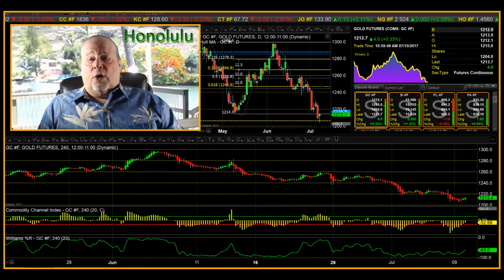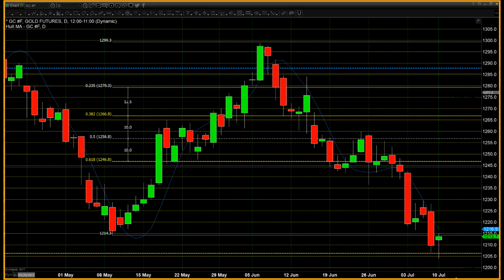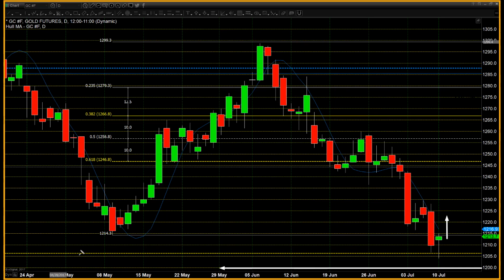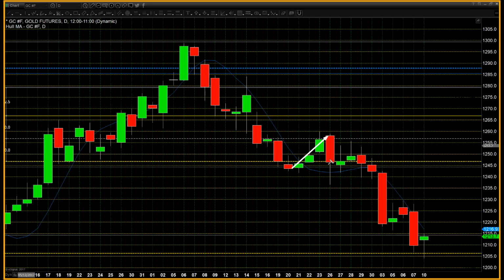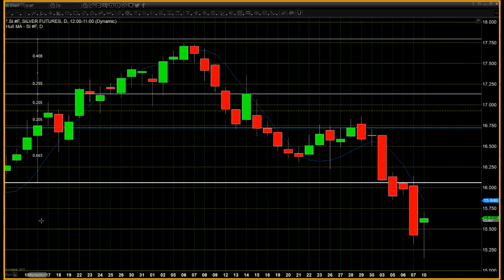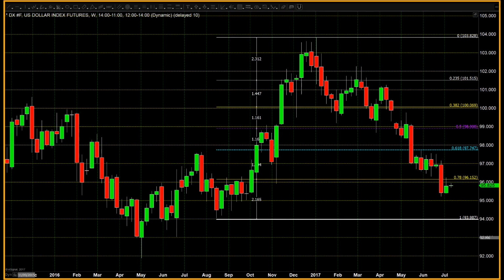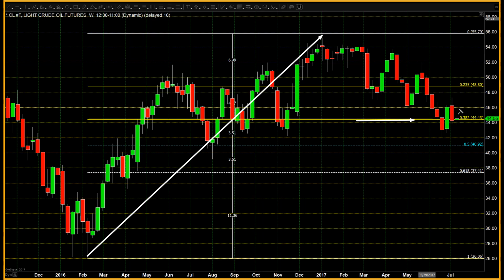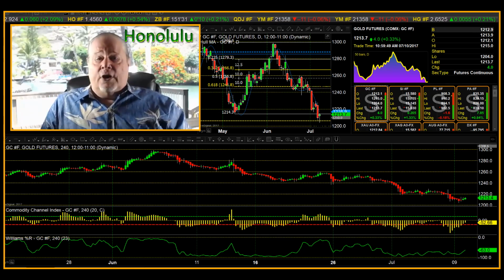Gold Does Not Break Below 1200, but with a Big Caveat - 07/10/2017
In light trading overseas gold prices continue to trade under pressure to a new low at $1204, before recovering slightly to approximately $1213. At least for the short term, it appears gold prices are attempting to hold $1200 as a baseline in the sand and technical support. However, that does break a trend that has been present throughout 2017 in which each successive low was higher than the low that came before it. A bullish model, for the most part, is created when price action trades in that way - with a series of higher highs and higher lows.